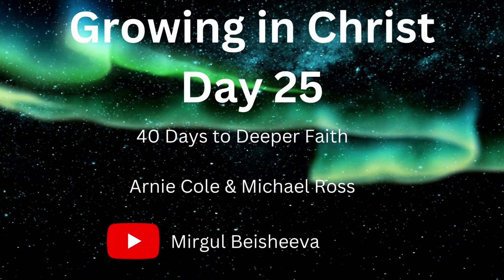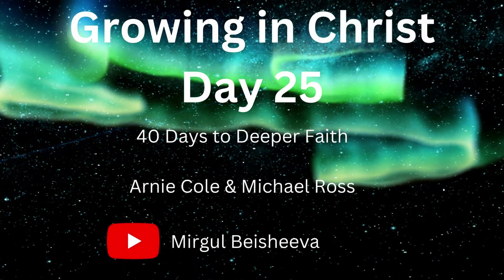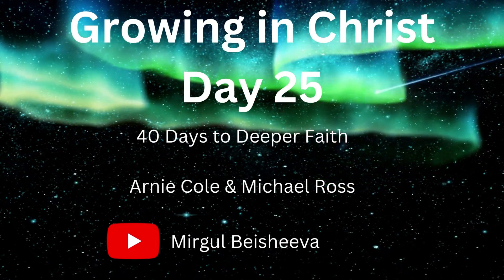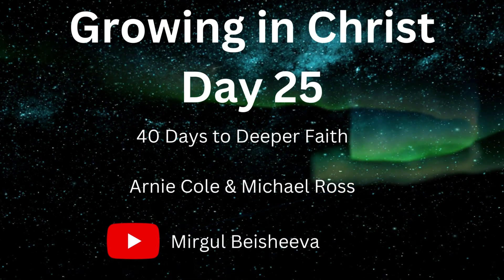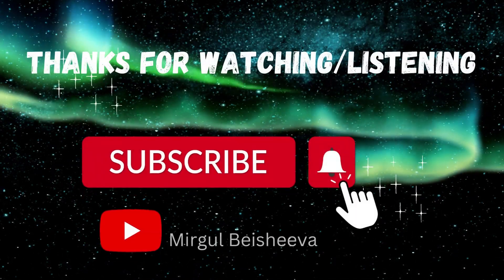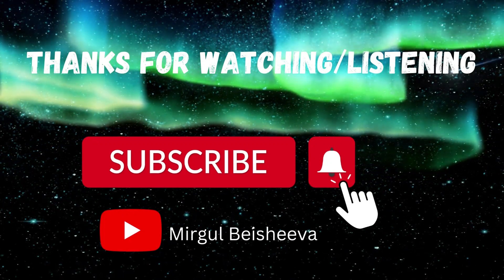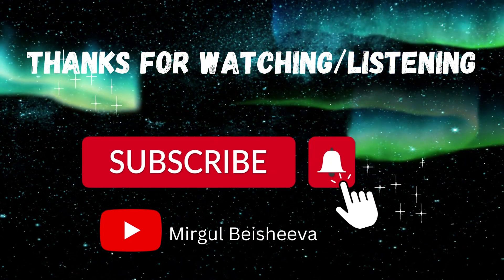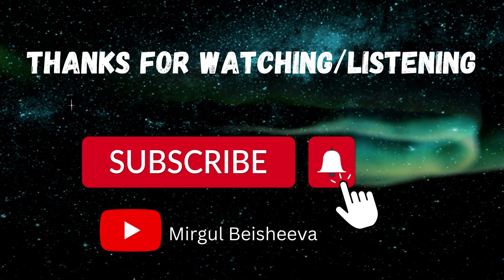Growing in Christ. Day 25. TIME TO CLEAR THE TEMPLE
Day 25. 40 topics for non-Christians and Christians of all ages. Book of Arnie Cole and Michael Ross GROWING IN CHRIST. 40 days to Deeper Faith. Take a look inside of your soul, and examine yourself by this guided podcast.

worship​ songs of hillsong
worship​ songs collection
praise​&worshipsongs2021
louvores​ de adoração
christian​ music 2021
christian​ music
christian​ hyms
christian​ gospel
Short  Good Morning Prayers To Use On A Daily Basis